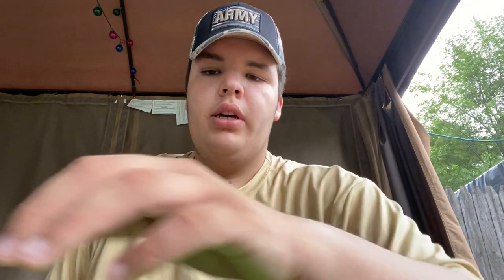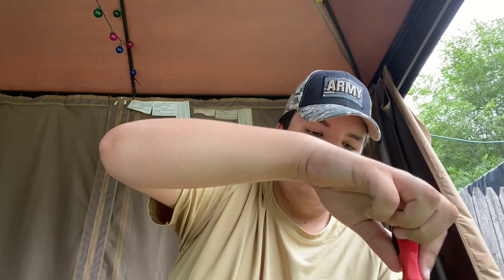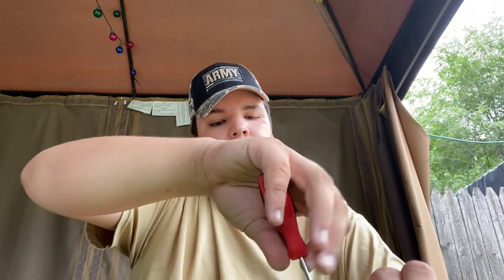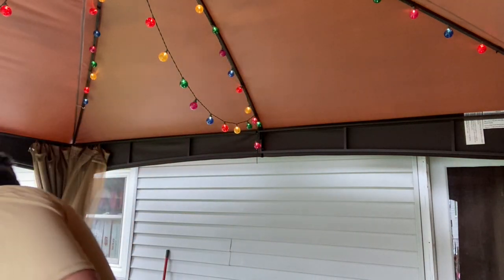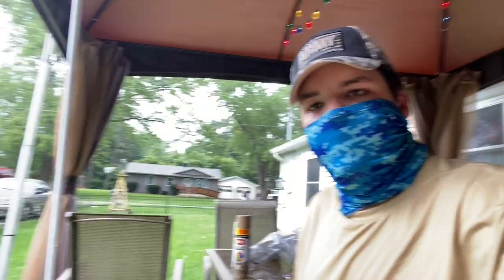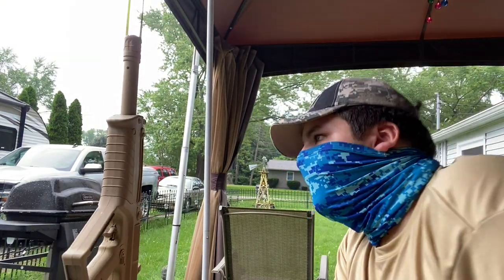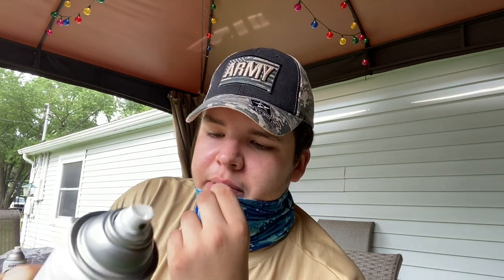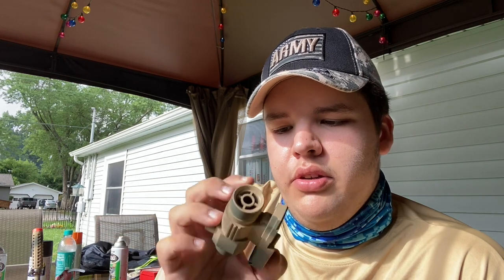How to spray paint your airsoft gun like my M16 BB gun (with additional stuff)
Video made to show you on how I spray painted my M16a2 BB gun and how it looks the way it is and also with additional items I did adding a few things.

Remember in November of this year me and my friend are going to the comic-con in Grand Rapids Michigan, Come see us there, get your tickets now.